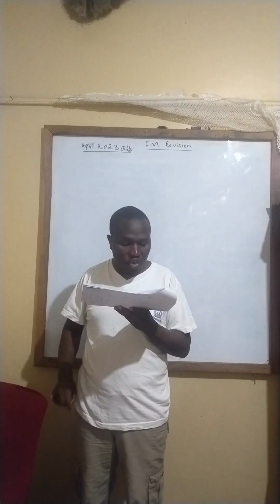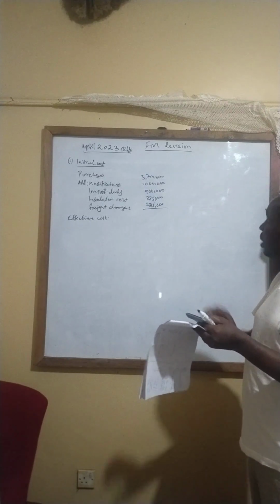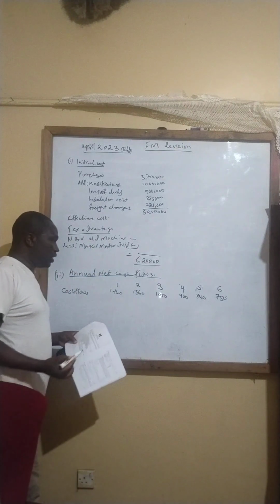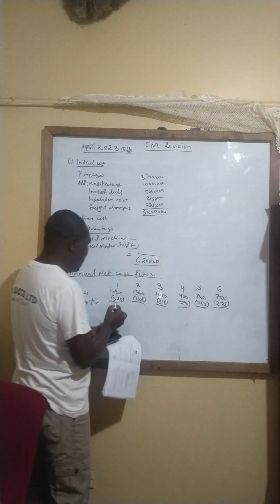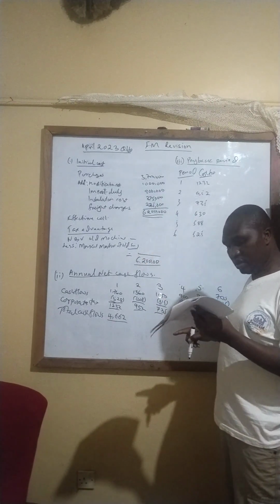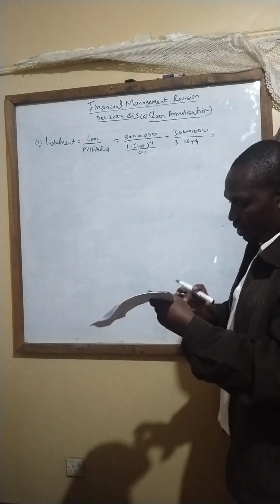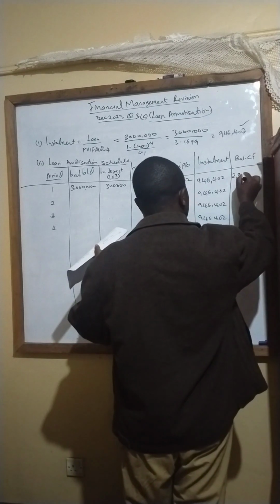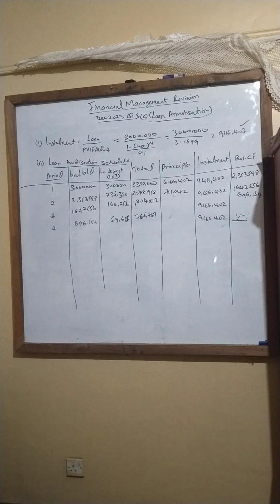Revision. Financial Management